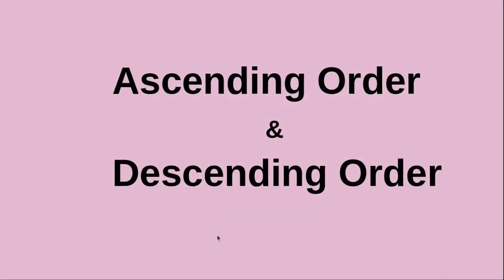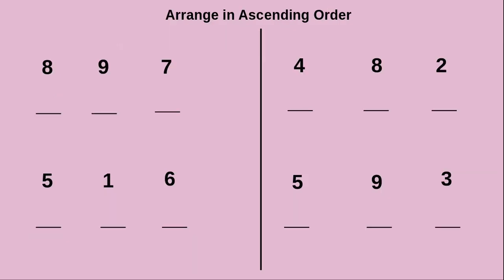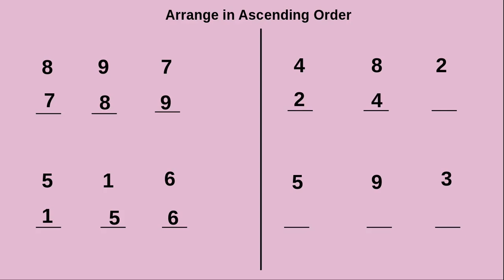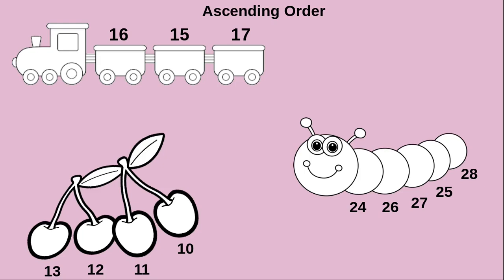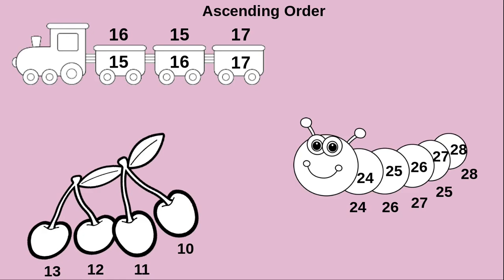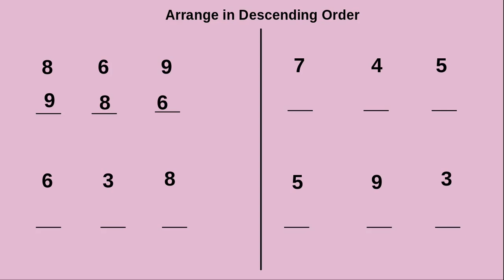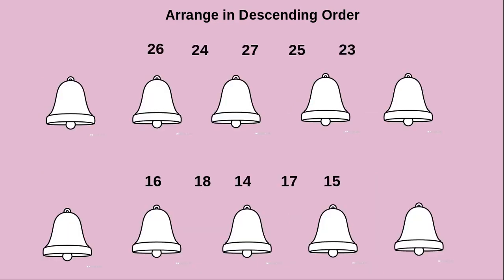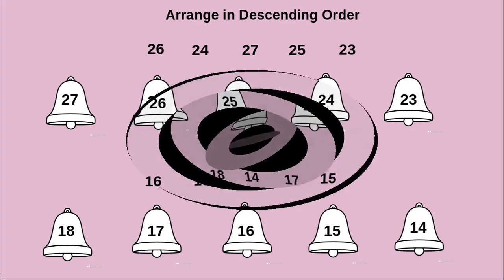Ascending order & Descending order | ascending order for kids